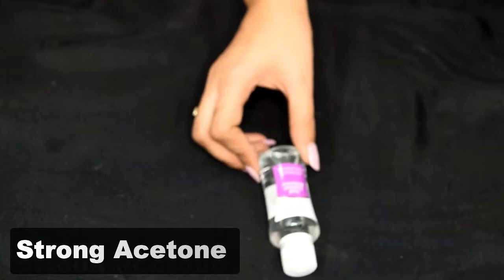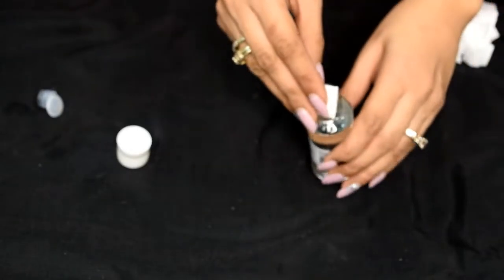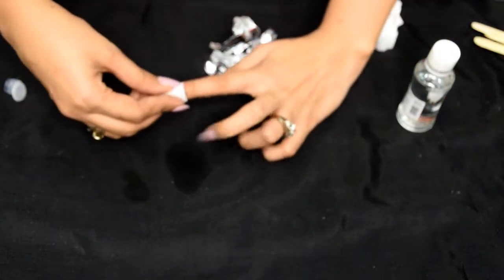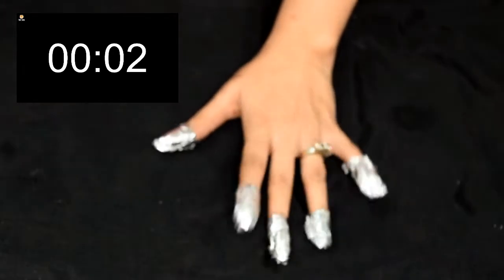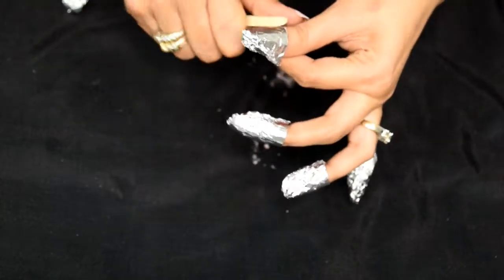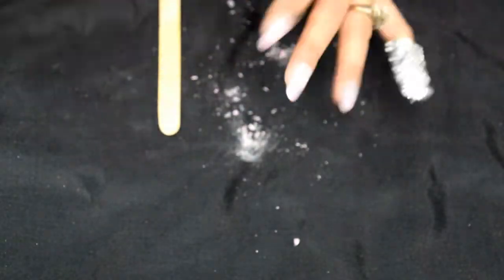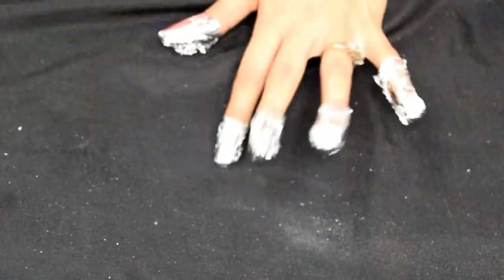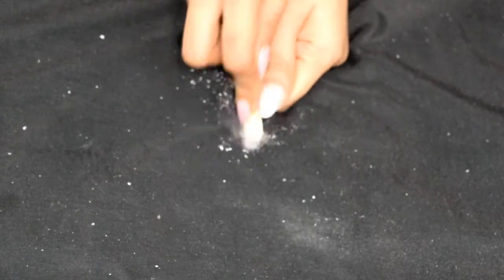Removing Gel Nail Paint At Home| Experiment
Hello musers,
I recently tried to remove my gel nail paint at home and it was a crazy experience. I followed the most popular videos on this topic and the results were shocking.
Do watch the video if you want to know what was the result of my experiment.